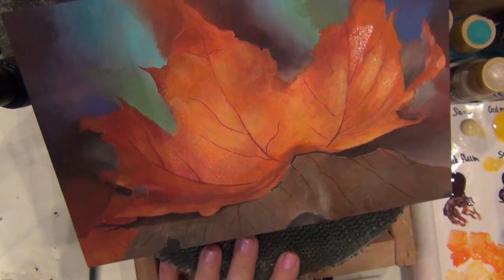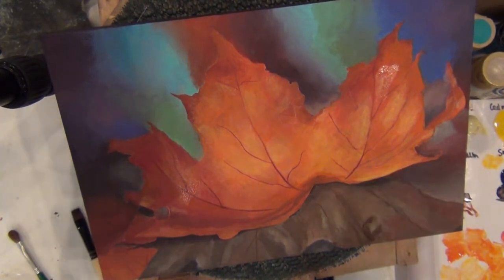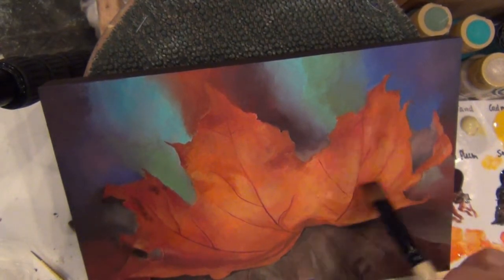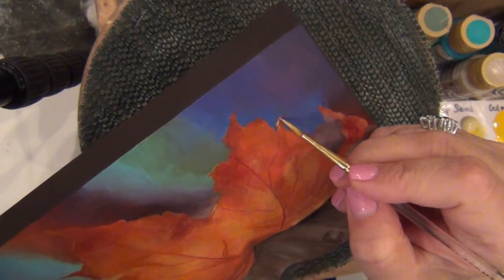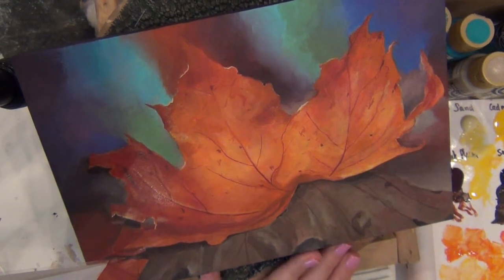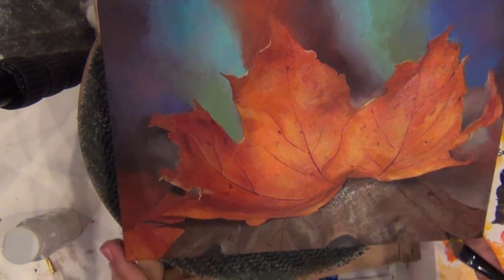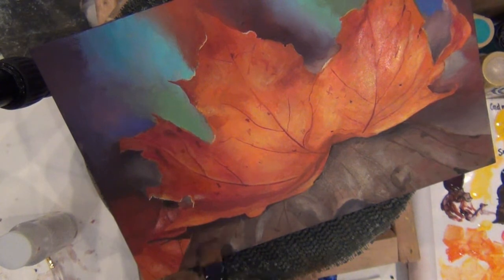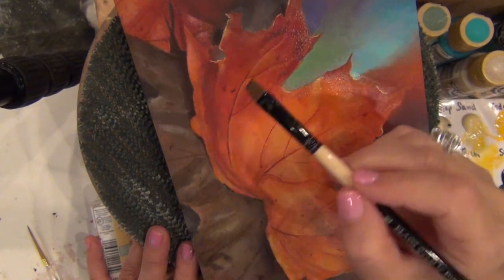Colors of Fall Part 3